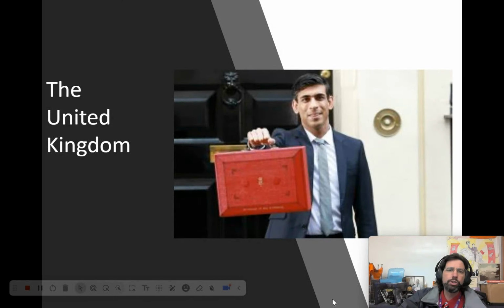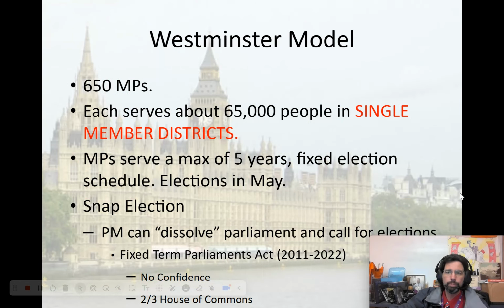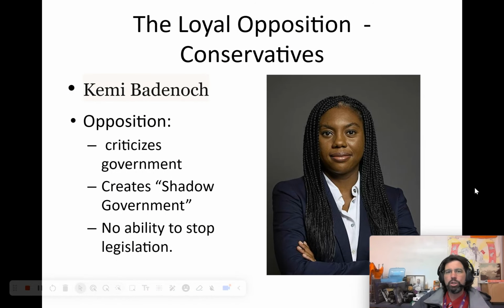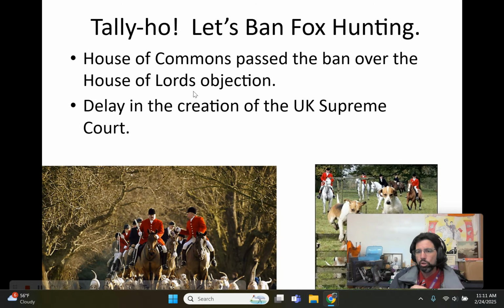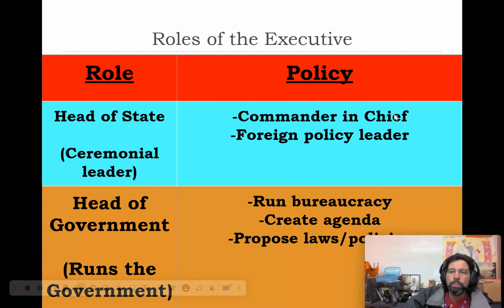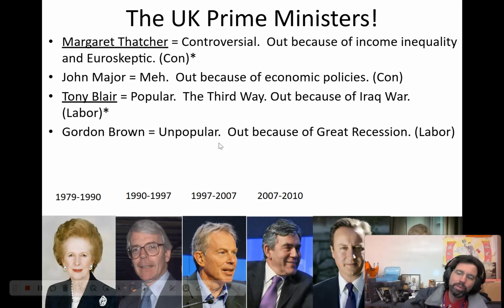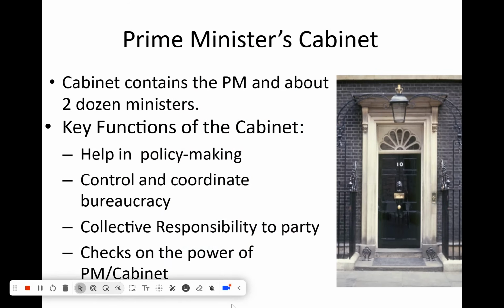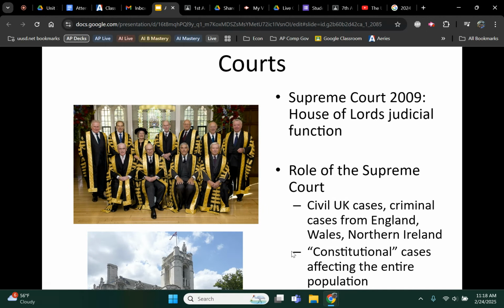AP Comp Unit 4-Section 2: United Kingdom B